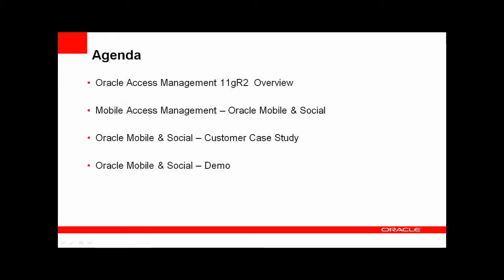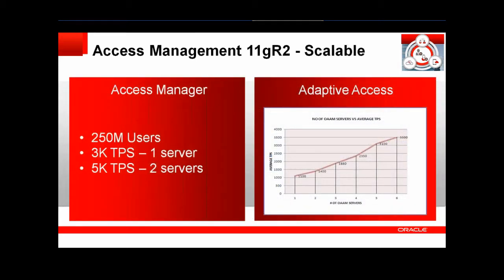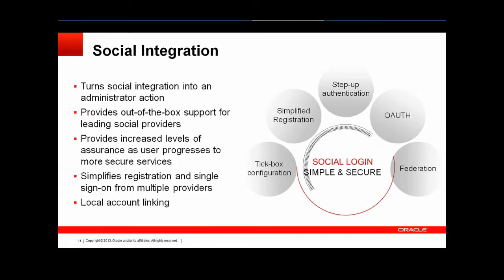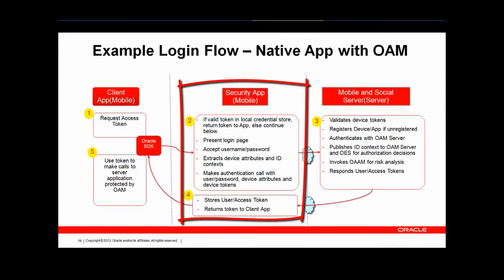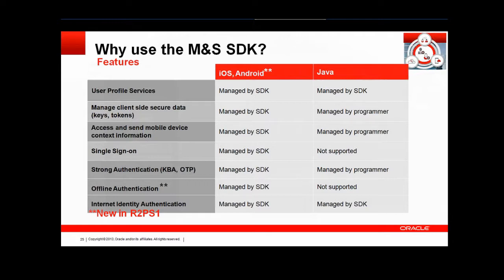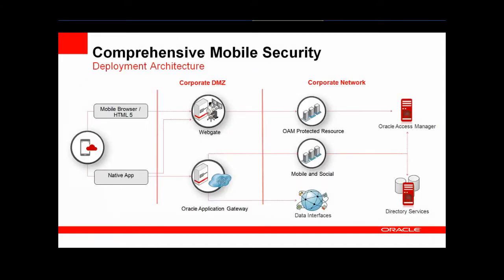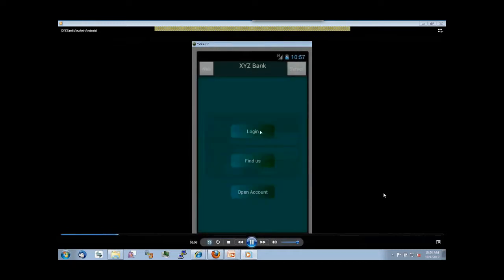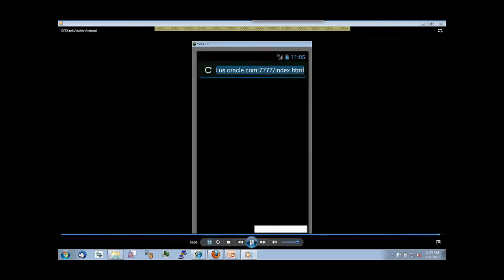Introduction to Oracle Mobile and Social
This is a introductory video to provide you an update on Oracle Mobile and Social tools.